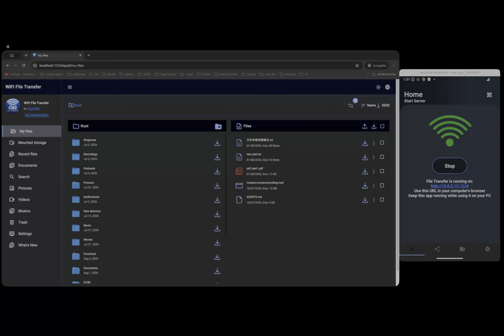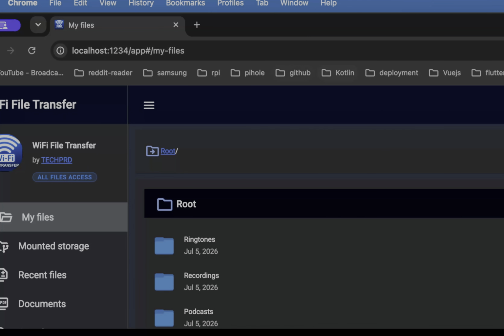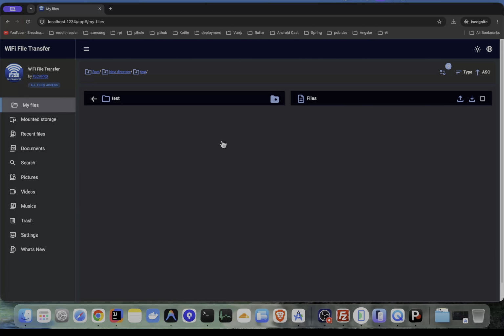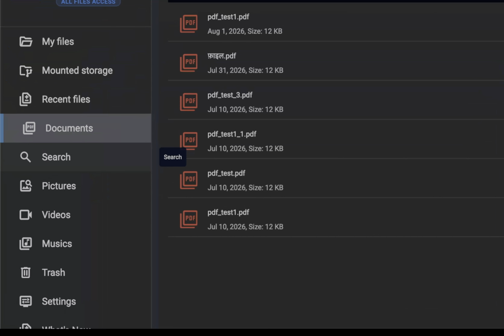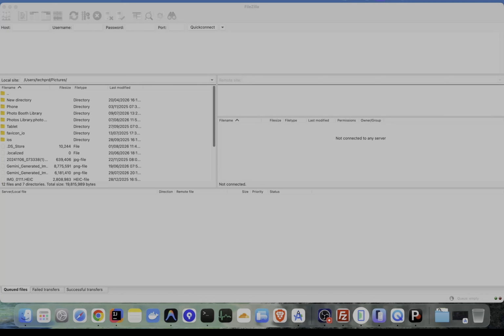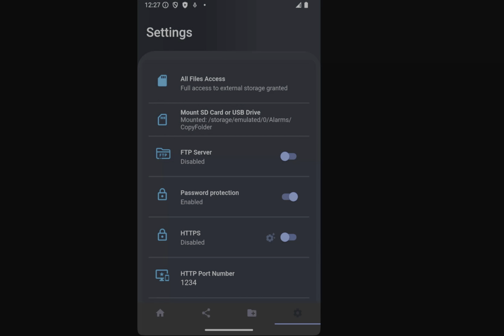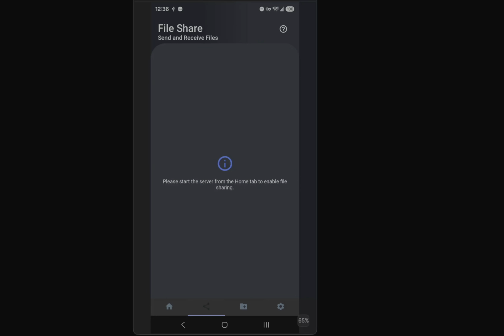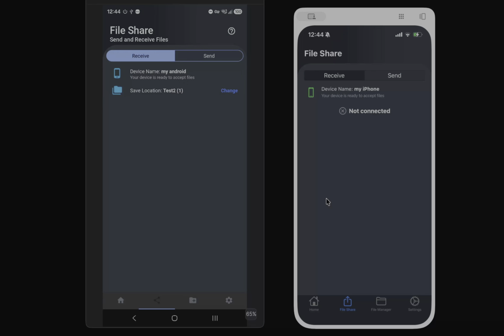How to Transfer Files from Android to PC & iPhone Wirelessly! (Wi-Fi File Transfer Full Guide)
Transfer files wirelessly between Android, iPhone, Windows, Mac, and Linux at lightning-fast speeds—no USB cables required!

In this comprehensive guide, we cover every single feature of the Wi-Fi File Transfer Pro app. Learn how to connect your phone to any web browser, download entire folders, mount external USB hard drives & SD cards, set up high-speed FTP servers, and send files directly between Android and iOS devices.

⏰ TIMESTAMPS / CHAPTERS:
00:00 - Introduction & Overview
00:53 - Main Web App Dashboard & File Browser
01:42 - Category Views (Documents, Photos, Videos & Audio)
02:51 - Customization: Light/Dark Theme & Multi-Language
03:22 - Trash & File Recovery System
06:17 - Storage Settings: Scoped Storage vs Full Access
06:25 - Mounting USB Hard Drives & External Storage
06:51 - High-Speed FTP Server & Desktop Integration (FileZilla)
07:22 - HTTPS Security & Encrypted Connection Setup
08:04 - Direct Folder Downloads & Multi-File Downloads (No Zipping)
08:45 - Security & Port Settings (Password Auth & Custom Ports)
09:29 - Background Optimization: Unrestricted Battery Mode
10:00 - Mobile In-App File Manager Overview
10:27 - Direct Share: Phone-to-Phone Setup
11:20 - Live Demo: Wirelessly Transfer Files Between iPhone & Android
12:29 - Conclusion & Future Updates

💡 KEY FEATURES COVERED IN THIS VIDEO:
✅ Seamless Phone to PC / PC to Phone Transfer via Web Browser
✅ High-Speed Encrypted HTTPS & Direct Downloads
✅ Cross-Platform Direct Share (Android to iPhone / iPhone to Android)
✅ High-Speed FTP Server with Desktop Manager Support (FileZilla, Finder, Explorer)
✅ USB Hard Drive & SD Card External Storage Mounting
✅ Background Transfer Stability & Battery Optimization Settings
✅ Built-in File Manager, Trash Recovery, & Security Password Auth